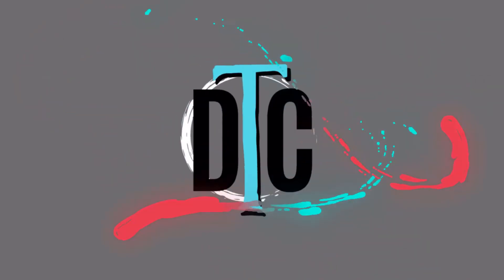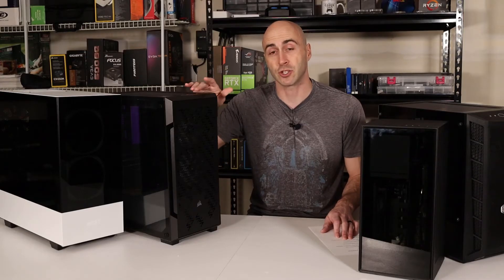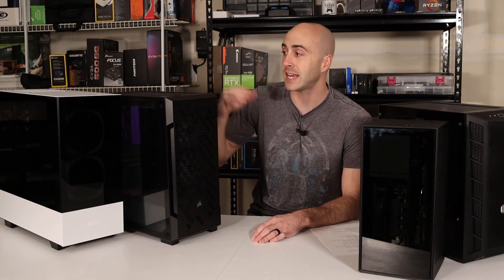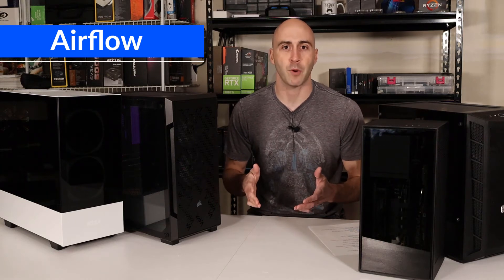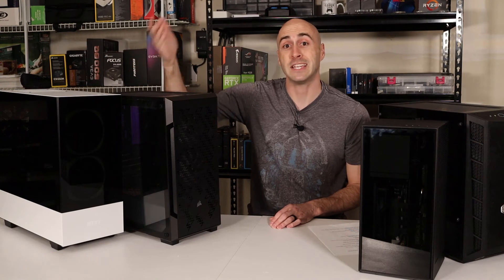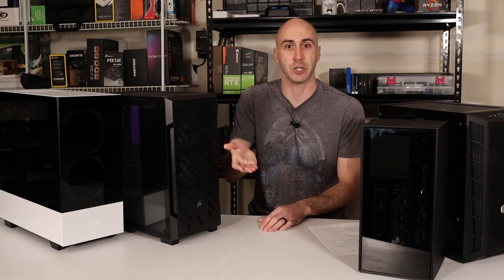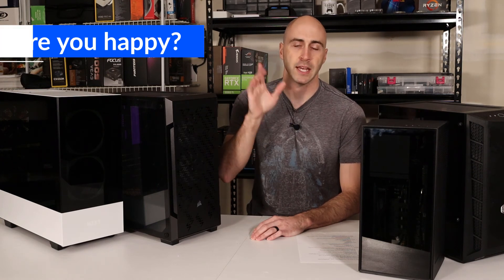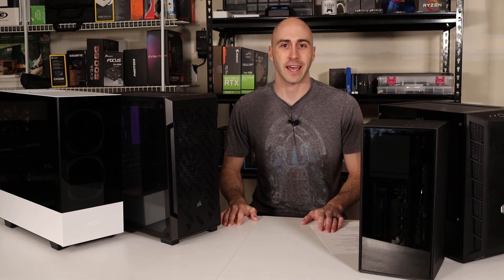PC Case Buying Guide 2021 - What to look for in a computer case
If you could use some help with important things to look at when purchasing a case for your next build, you'll want to watch this.

Timestamps:
0:00 - Intro
0:49 - Features
2:27 - Size
3:53 - Airflow
5:33 - Price vs components
7:41 - You make the choice